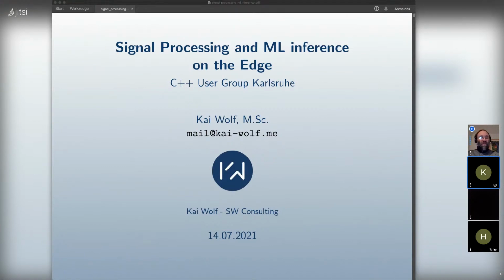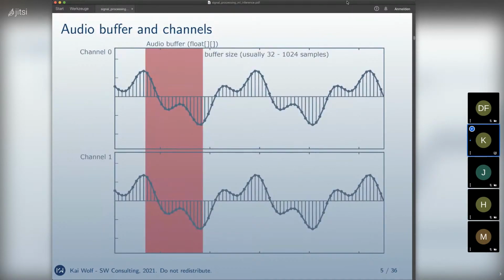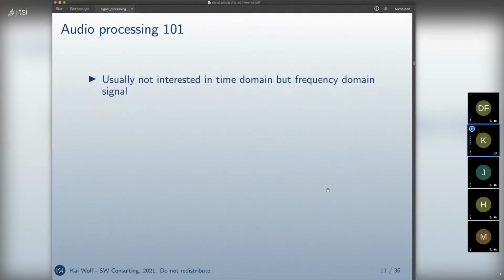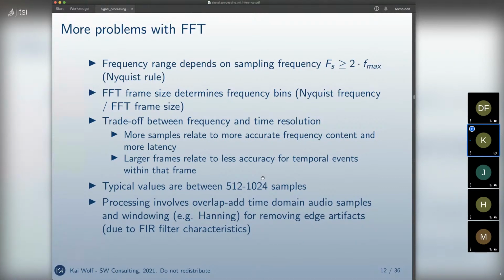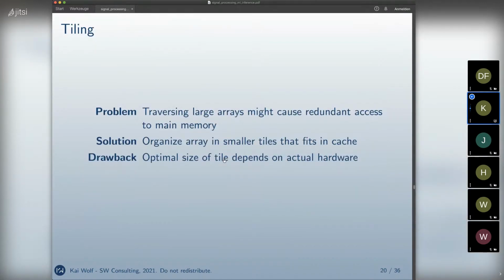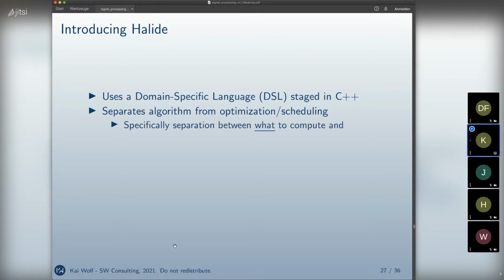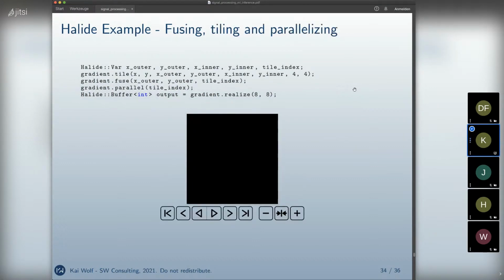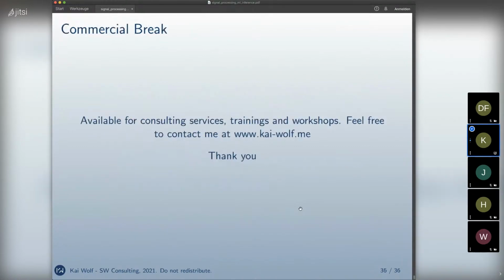Signal Processing and ML Inference on the Edge (online talk by Kai Wolf at C++ UG Karlsruhe)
This English online talk at the C++ Usergroup Karlsruhe on July 14th, 2001, recapitulated some essential audio processing basics and introduced necessary ML concepts before discussing different approaches for fast inference implementation on mobile devices.

Details:
The recent decade has been revolutionary regarding many technical aspects of our daily lives. We have experienced the transition from simplistic feature phones to fully featured little supercomputers carried along in our pockets, capable of performing uttermost computationally heavy tasks directly on the device. Moreover, we are currently already in the midst of what some may call the third AI renaissance, and are now able to solve pattern recognition problems with relatively little effort that in the past could only be solved by humans. The latter development has been a game changer for a variety of applications including anomaly detection, classification or speech recognition.

Despite the advanced computational resources of modern mobile devices, it is still challenging to obtain optimal throughput and minimal latency with signal processing implementations, which typically involves exploiting device specific acceleration techniques, such as vector intrinsics. However, this is not always feasible, especially when targeting a large variety of different architectures and target devices.

We will look at heterogeneous computing frameworks to accelerate the processing of otherwise performance intensive tasks which will get optimized across multi-core CPUs, GPUs or DPSs on the target device. Since Androids RenderScript is deprecated, we will focus on alternatives such as Halide.

0:00 - Introduction
2:58 - Outline of this talk
4:17 - Digital audio processing
5:57 - From sound waves to data
8:07 - Audio buffer and channels
8:58 - Audio callback
10:07 - Continuous blobs of audio data
10:55 - Latency boundaries
12:54 - Additional hardware / software latency on Android
14:46 - Basic latency values for selected devices
17:16 - Audio processing 101
19:44 - More problems with FFT
25:35 - Now for the actual work
26:25 - ML Inference
27:49 - Data and Computation
28:03 - Preamble
29:26 - Latency numbers
30:25 - Memory hierarchy
30:58 - Data / Cache locality
33:07 - Tiling
33:29 - Simple 2D Traversal
34:01 - Tiles 2D Traversal
34:25 - SIMD
35:00 - RenderScript Computation
36:26 - RenderScript Architecture
37:55 - RenderScript deprecation
40:03 - Introducing Halide
41:39 - Halide Example
43:03 - Motivation
44:33 - Halide Architecture
45:43 - Halide Example - Reordering variables
47:10 - Halide Example - Eval in tiles
48:28 - Halide Example - Eval in vectors
49:11 - Halide Example - Fusing, tiling and parallelizing
51:14 - Halide Auto Scheduling
57:35 - Commercial Break